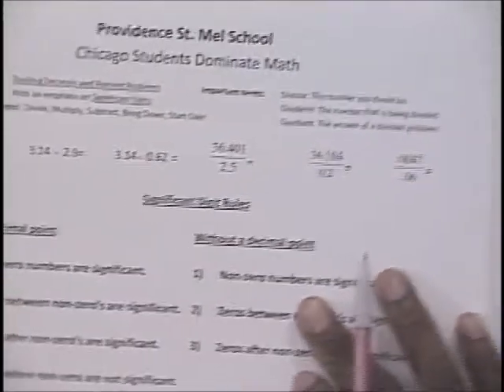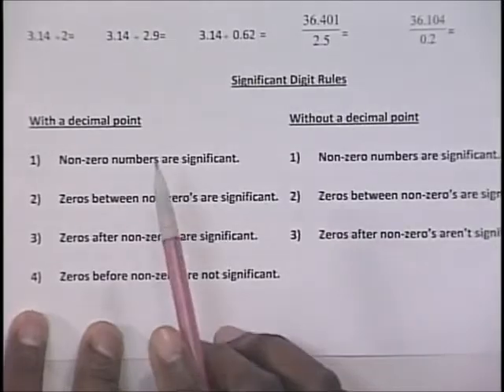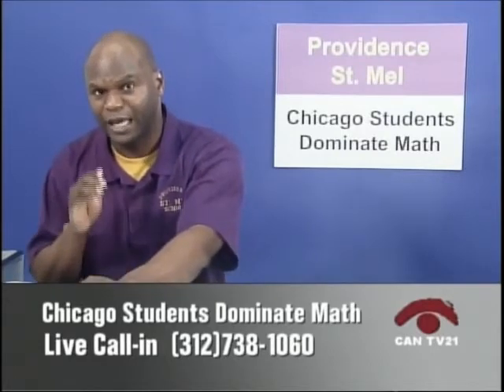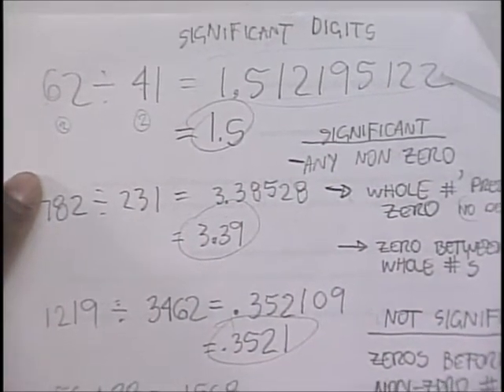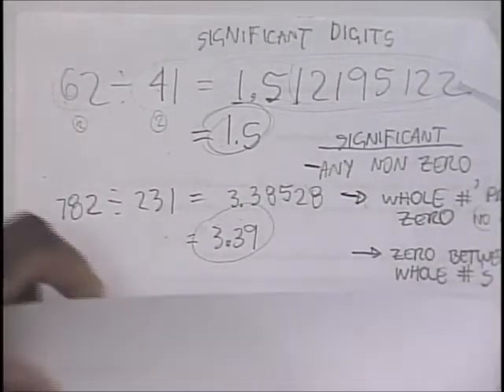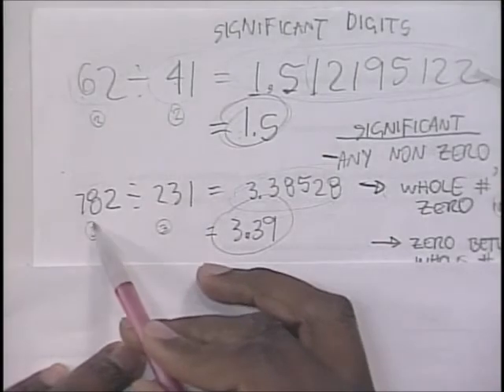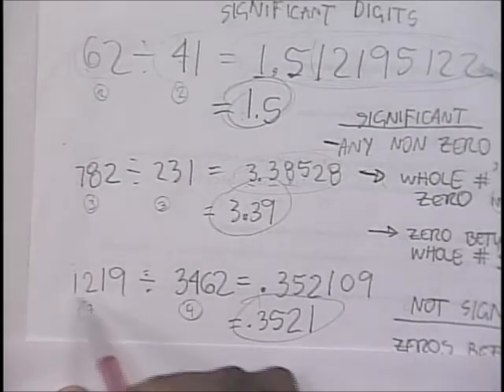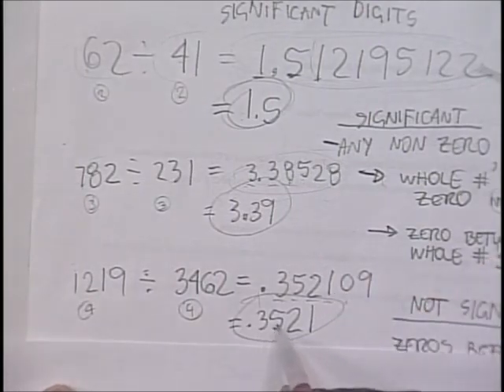Significant Digits (1 of 4)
In this introduction video we are completing additional problems where the final answer is obtained using the proper number of signicant digits.